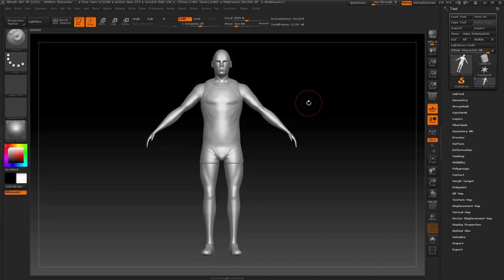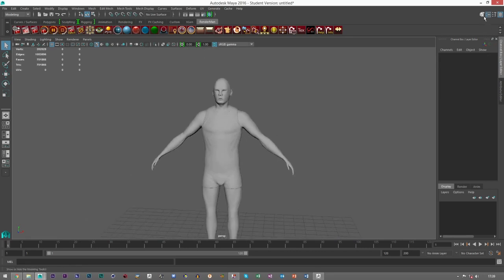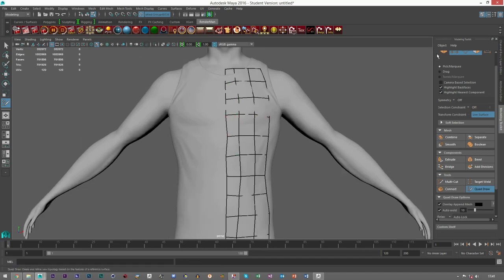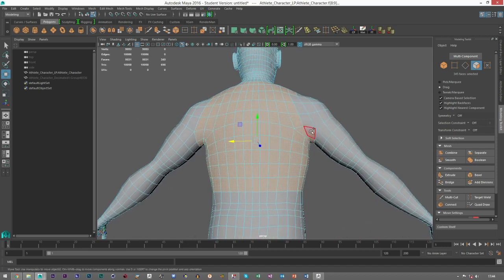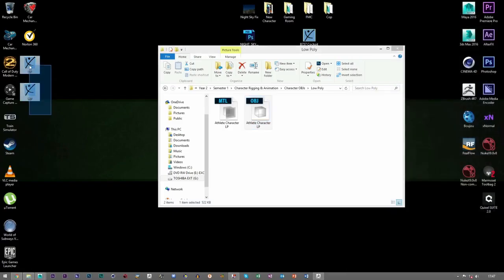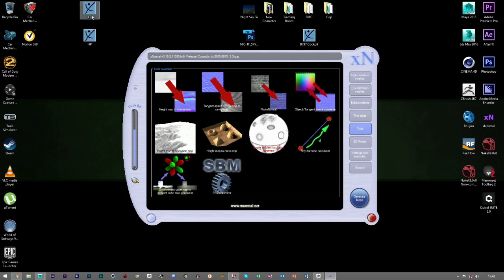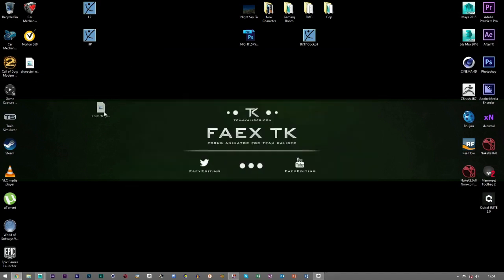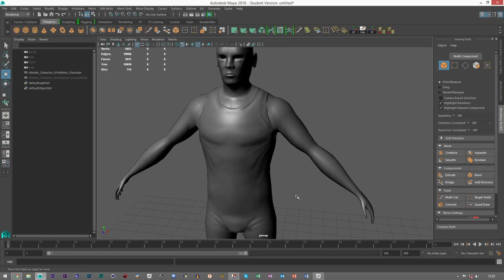Maya + Zbrush | High to Low Poly Baking Tutorial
This tutorial shows you how to get a a low poly mesh from a high poly sculpt inside Zbrush. Maya will be used to create the low poly mesh otherwise known as retopologising. The final program xNormals will bake the two meshes together to form a neat Normal Map ready for animation and rendering. Enjoy